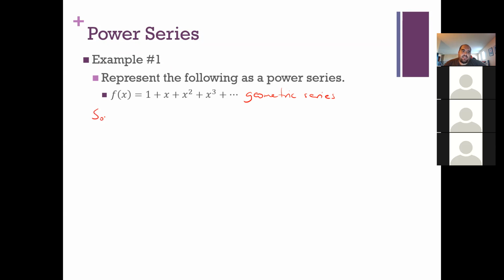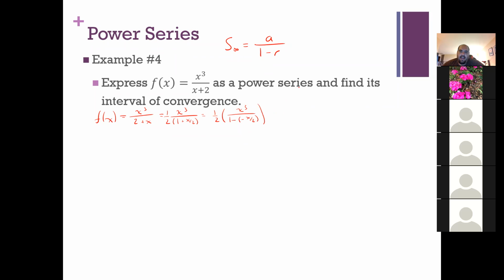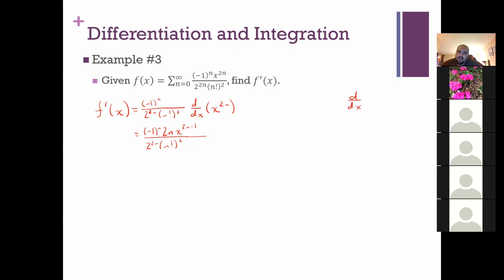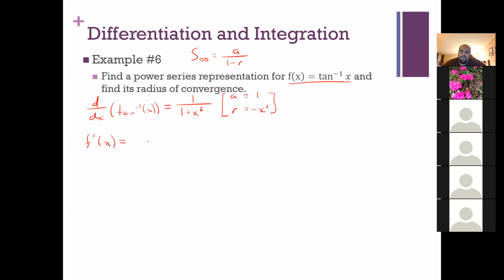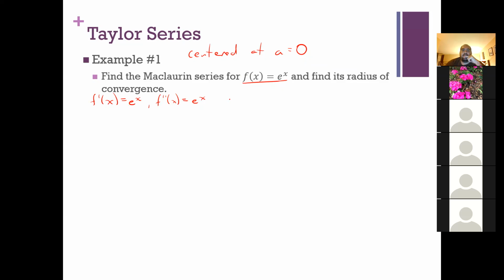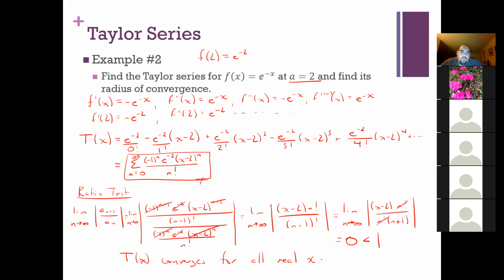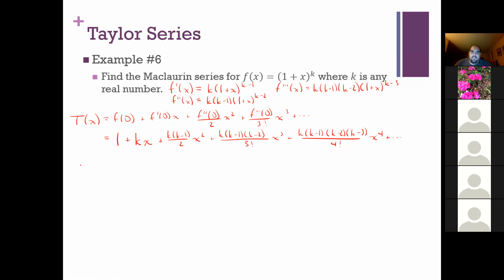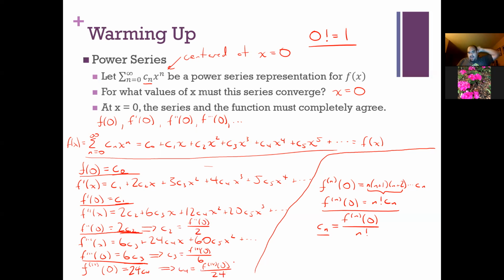MAT 271 Summer '21 June 10, 2021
0:00:00 - Details of upcoming test
0:04:00 - Representing functions as power series
1:26:09 - Taylor and Maclaurin series